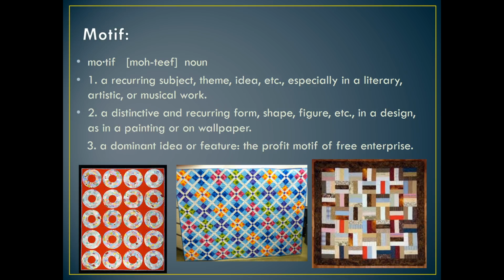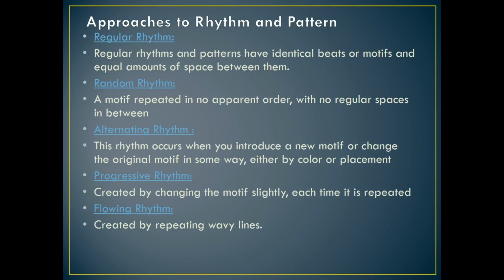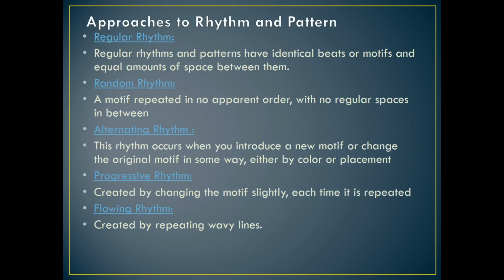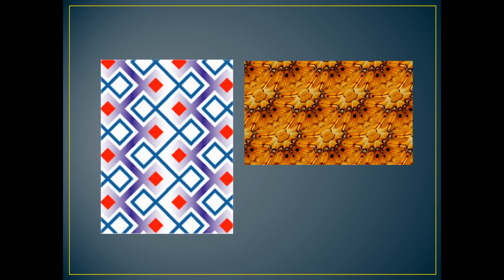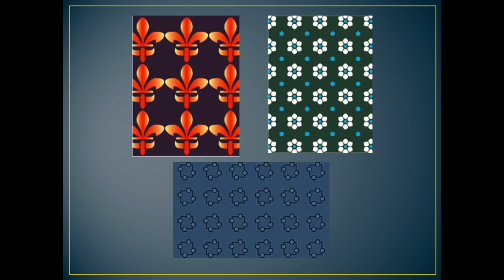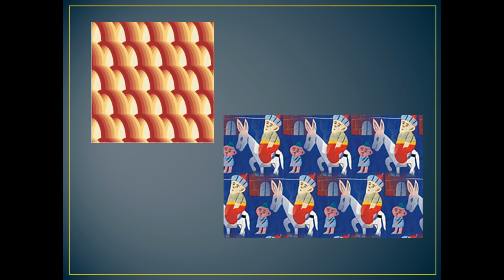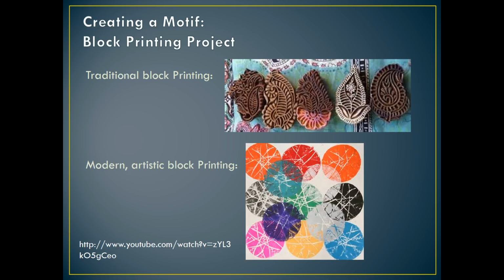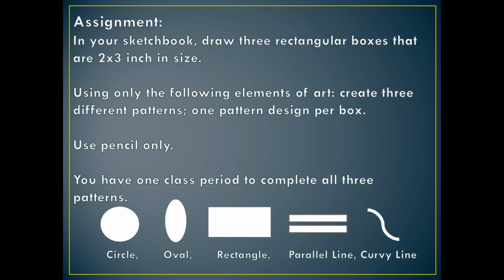Pattern and Rhythm Assignment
Screencast for Pattern and Rhythm notes.